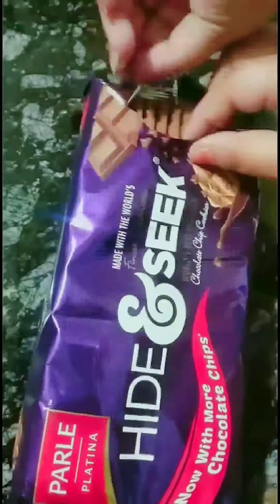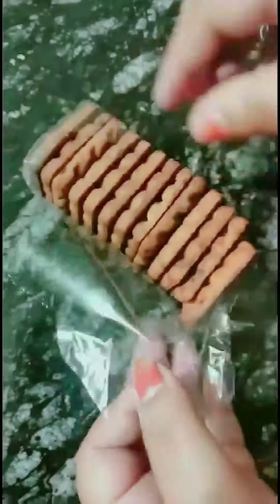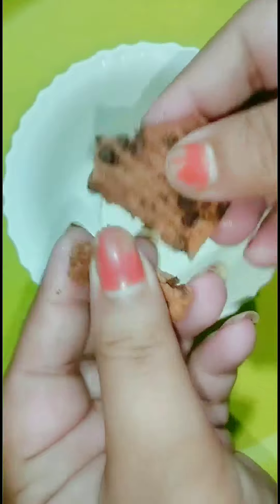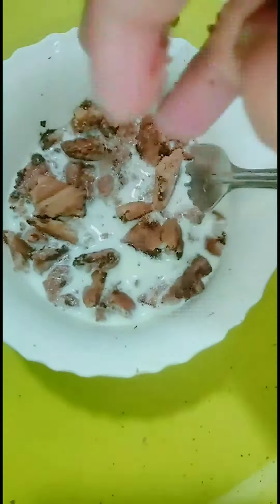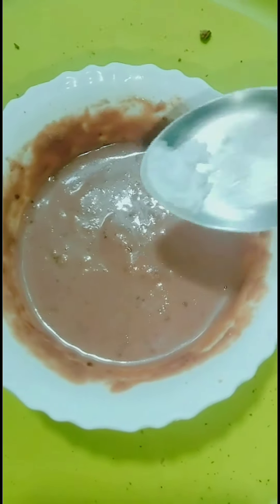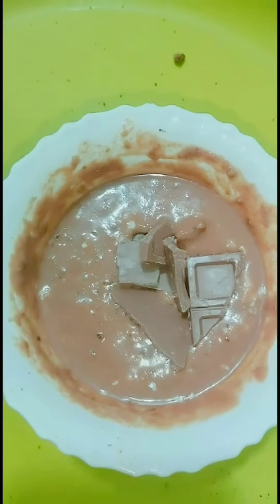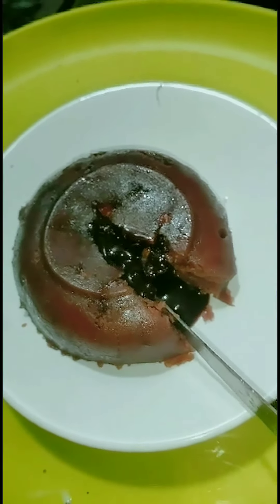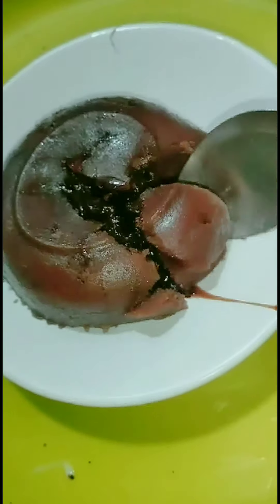Choco Lava Cake#shorts